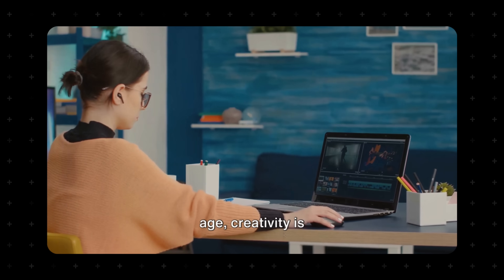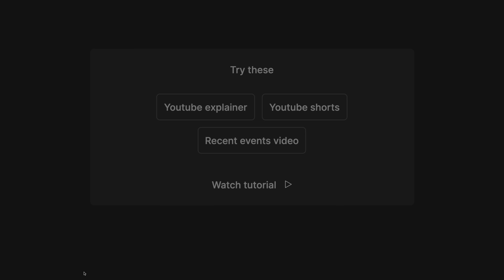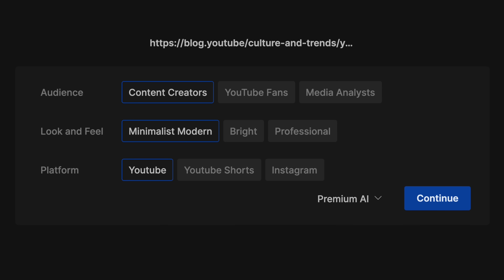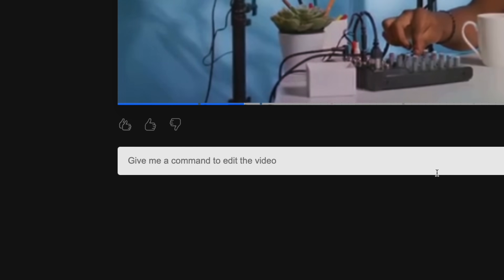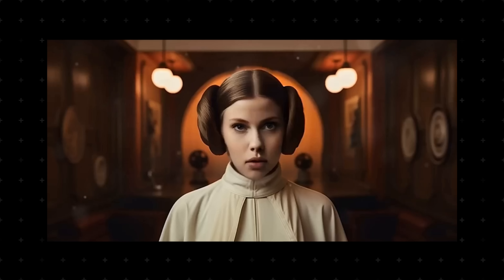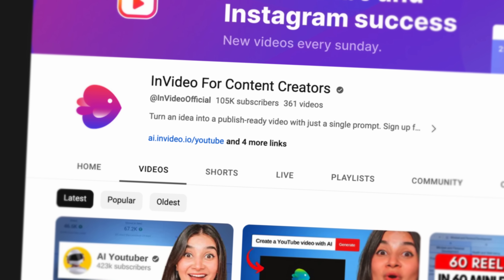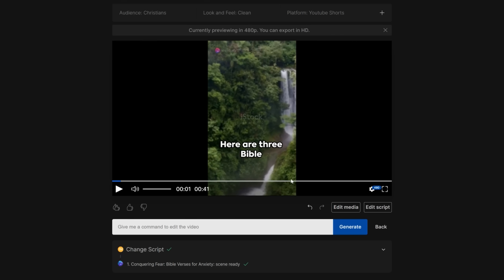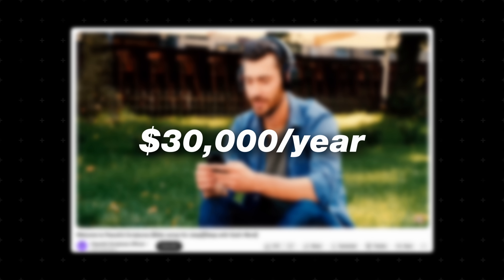This AI Tool Creates Videos in Seconds! (No Editing)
Sean dives into the world of invideo AI, a game-changing AI video tool! Check out the step-by-step process he followed to create an entire video using the power of AI!
🔥 Try out invideo AI for FREE here!

All Products and Gear Mentioned in this video
🔥 Check out invideo AI for FREE here!

⏰ Timecodes ⏰
0:00 What is invideo AI?
0:55 Step 1
1:50 Step 2
2:32 Step 3
5:34 Step 4
6:51 Example AI Video
7:53 Earn Income on YouTube

In-Depth Channel Analytics and Ideas